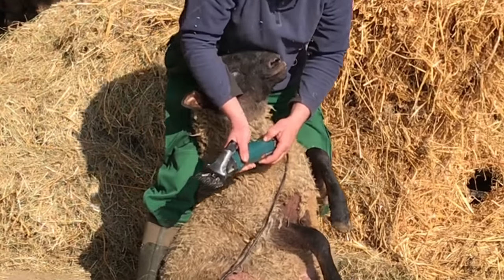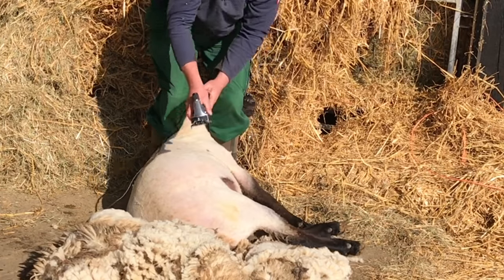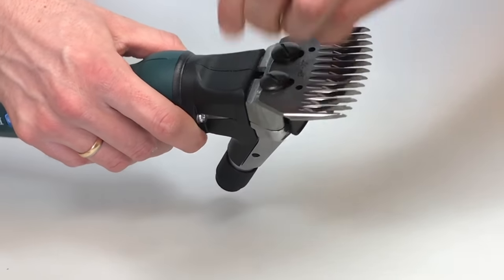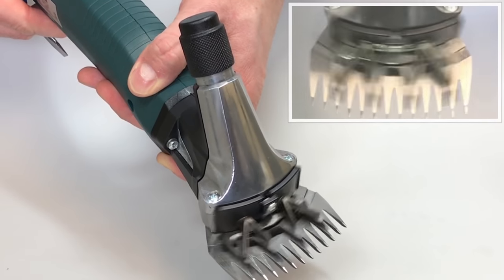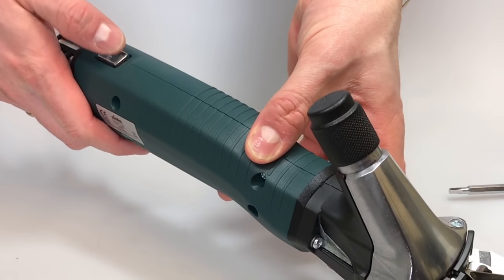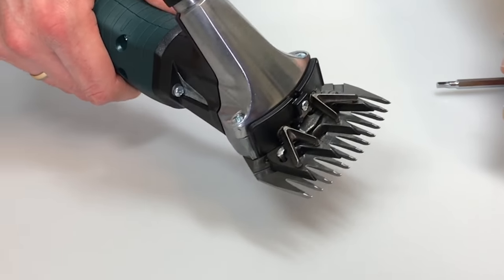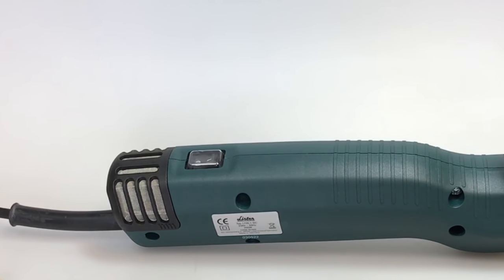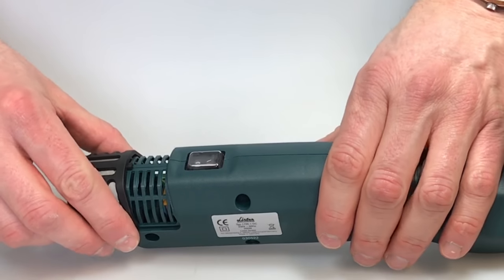Sheep Shearing with a LISCOP shearing machine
This video shows how to handle a LISCOP sheep shearing machine and how it works.